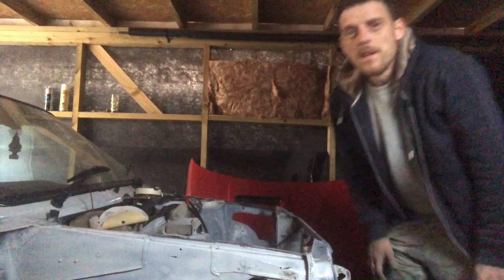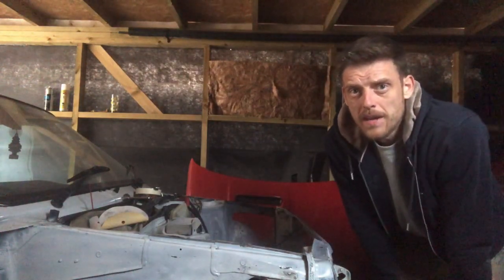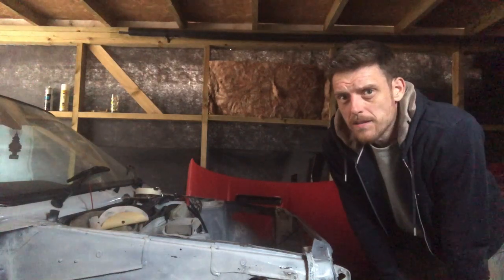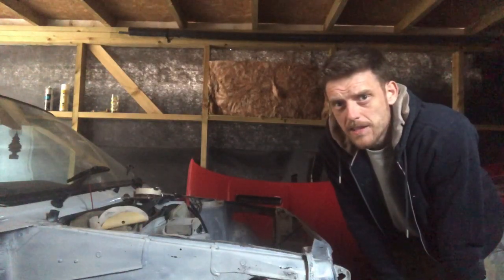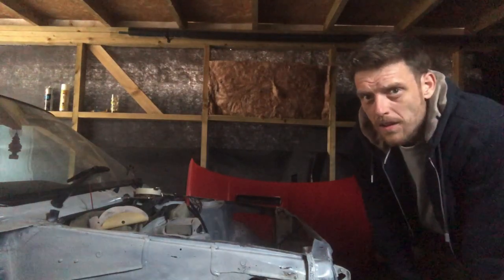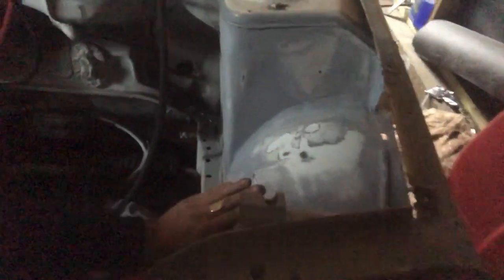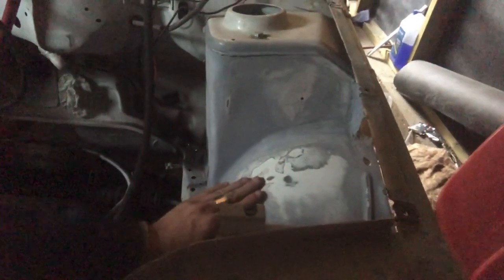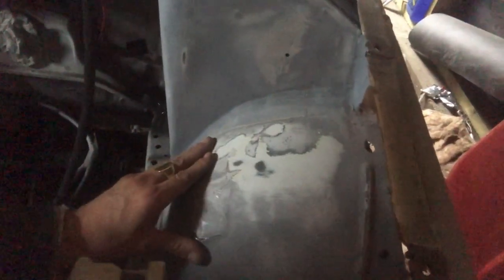Renault 5 gt turbo engine bay part 2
Renault 5 gt turbo build